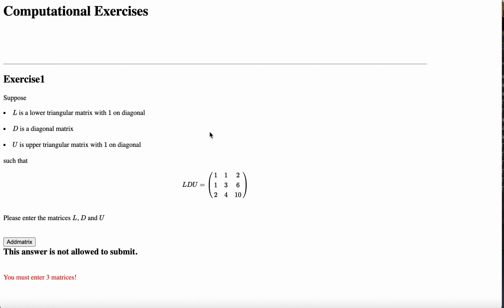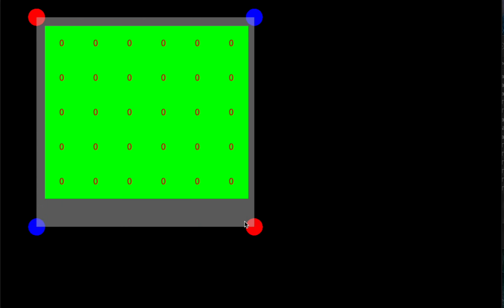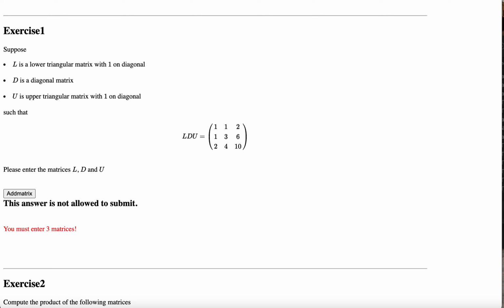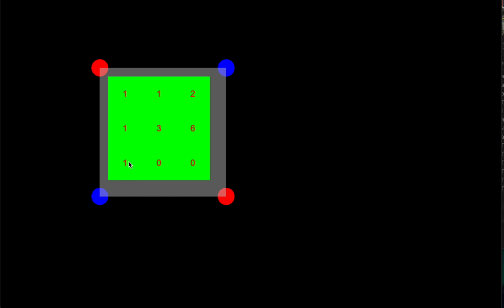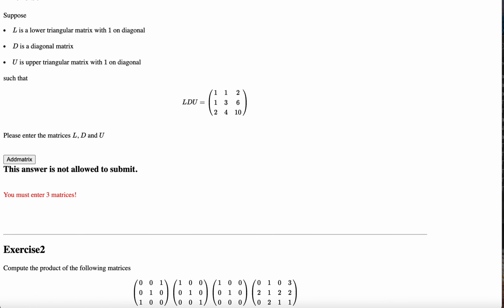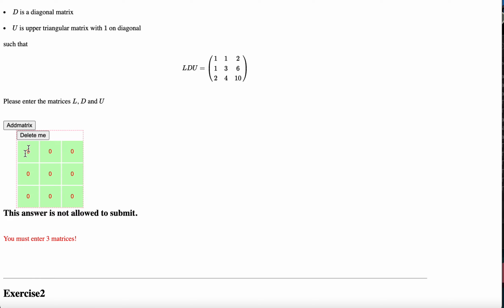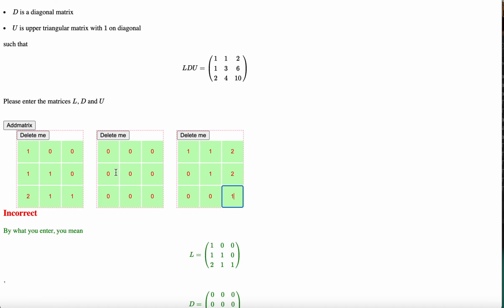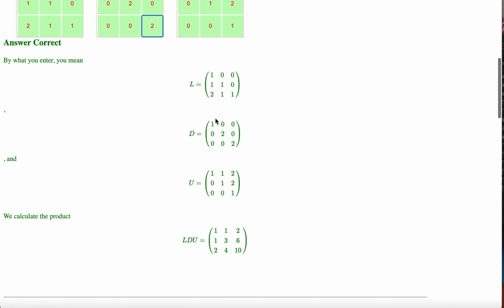Online Exercises and Cross-Filling Caucluator